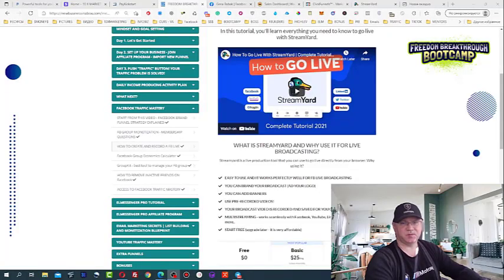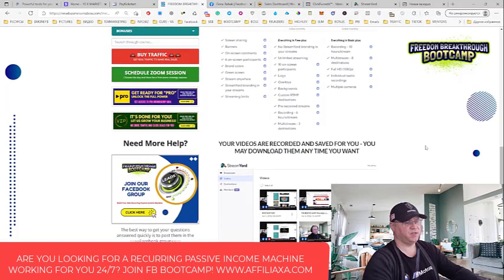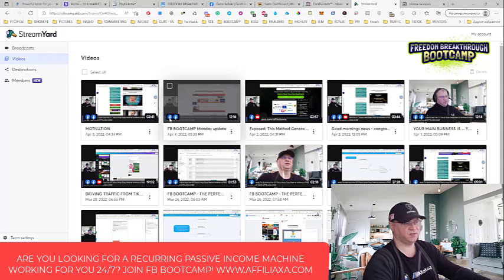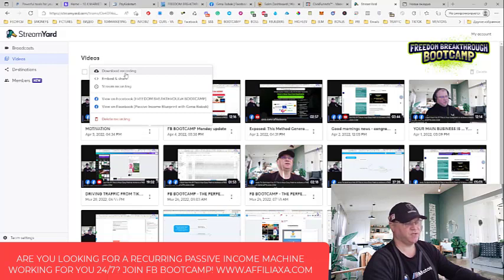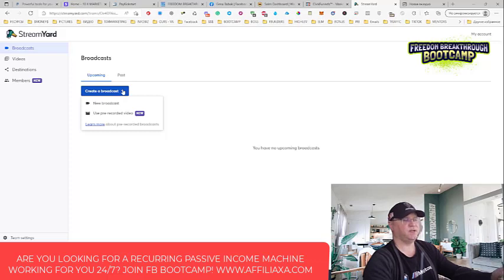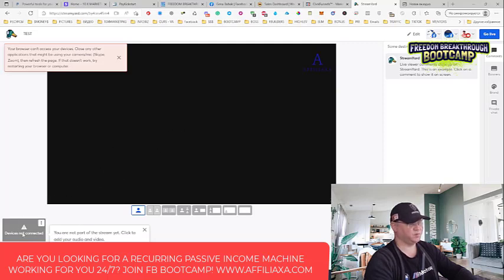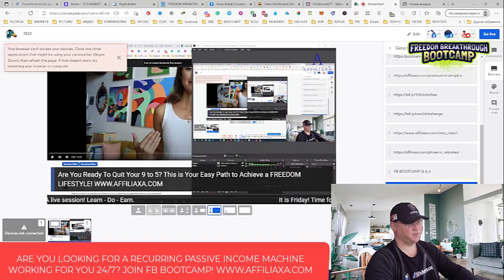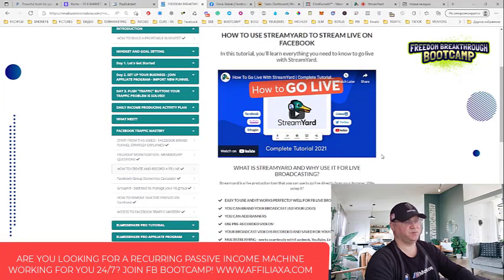How to Live Stream on Facebook for Beginners | Step by Step Tutorial 2022 | FB Live Automation Tool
Watch this video to learn how to go Live on Facebook.
You will see how I use STREAMYARD - the best free tool for streaming live on Facebook.
Streamyard is a live production tool that you can use to go live directly from your browser. Why use it?
- EASY TO USE AND IT WORKS PERFECTLY WELL FOR FB LIVE BROADCASTING
- YOU CAN BRAND YOUR BROADCAST (AD YOUR LOGO)
- ​YOU CAN ADD BANNERS
- ​USE PRE-RECORDED VIDEOS!
- YOUR BROADCAST VIDEO IS RECORDED AND SAVED FOR YOU ON AUTOPILOT
- ​MULTISTREAMING - works seamlessly with Facebook, YouTube, Linkedin, Twitter, Twitch, and more..
​START FREE (upgrade later - it is very affordable)